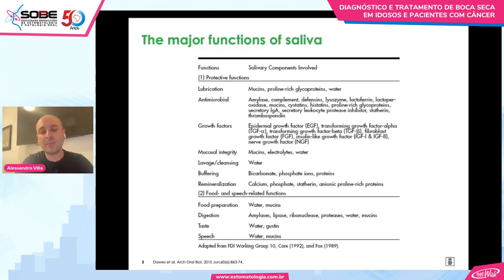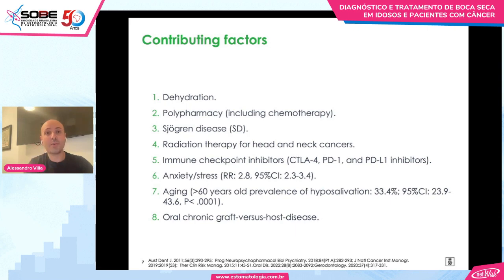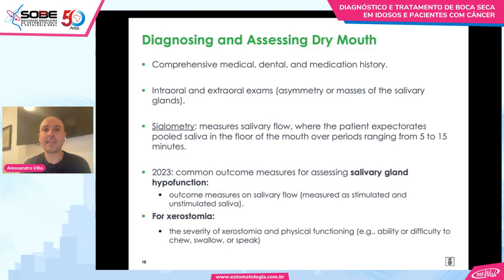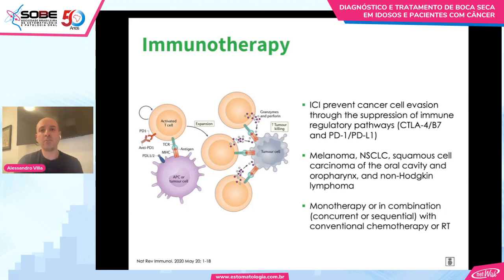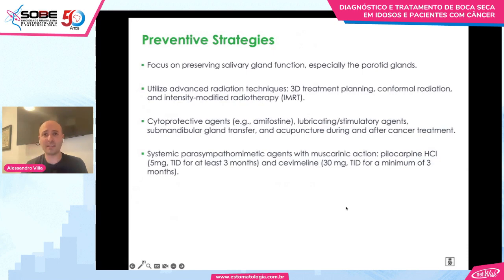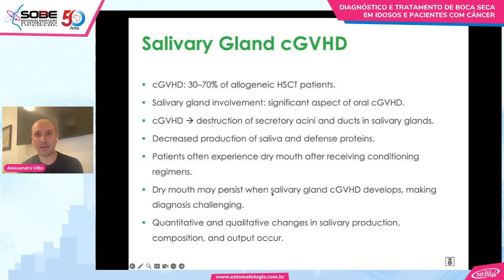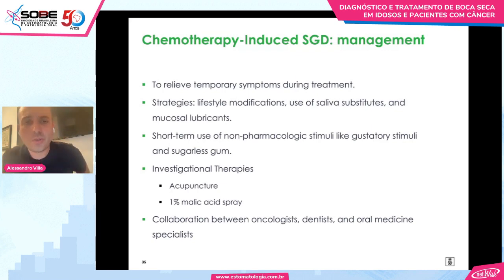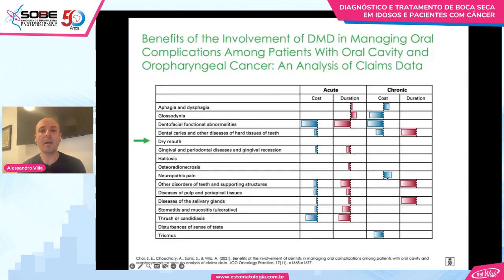Dry mouth diagnosis and treatment in elderly and cancer patients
Palestra ministrada pelo Dr. Alessandro Villa, durante o pré-congresso online da SOBEP 2024